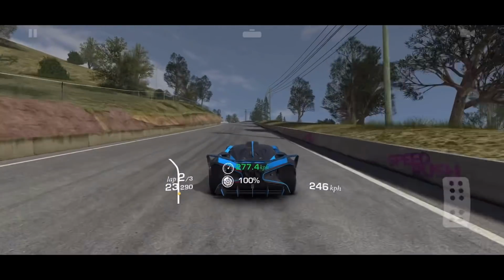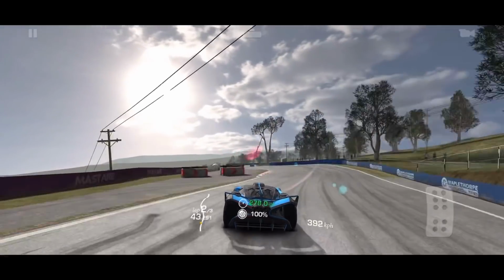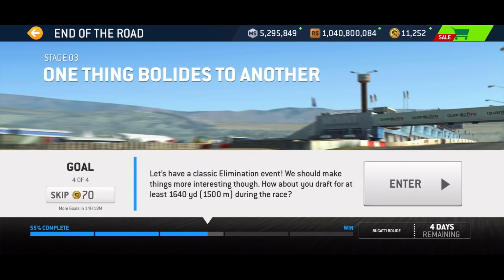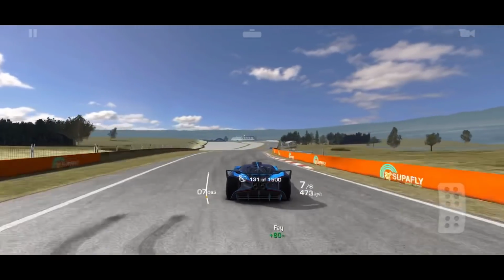“End of the Road” Bugatti Bolide Event - Stage 3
Stage 3 races, done with no upgrades. I race with ALL assists off and steering sensitivity 2.

Race 1: 0:09
Race 2: 6:06
Race 3: 8:56
Race 4: 13:38